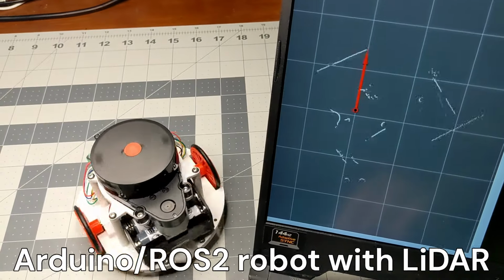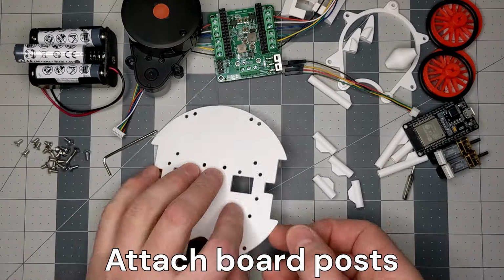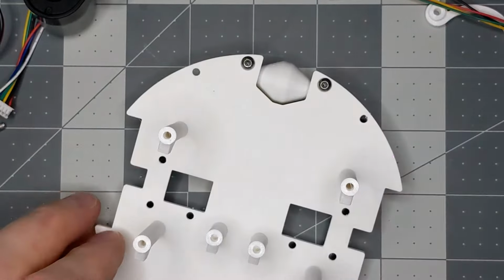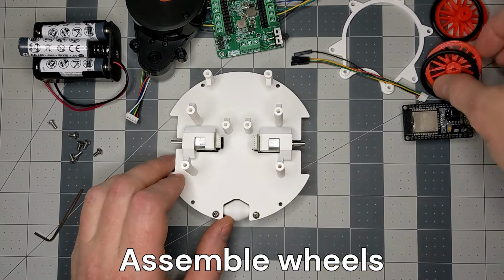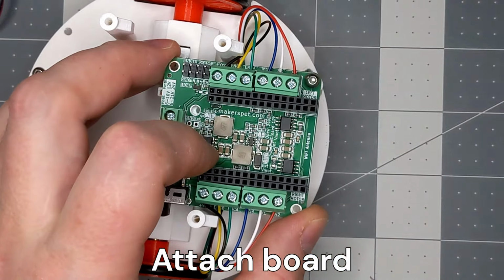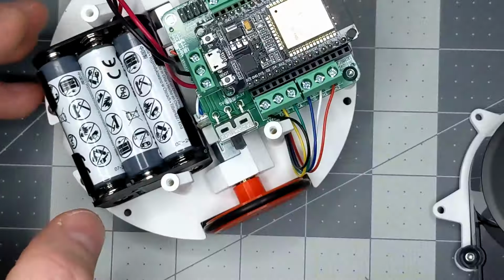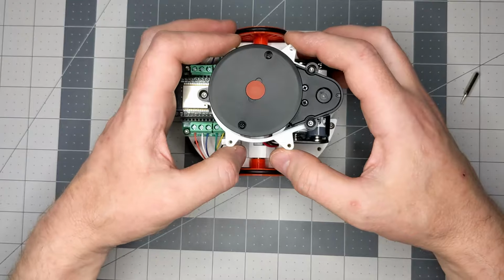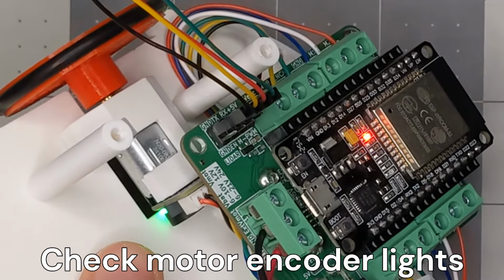How to Create a Self-Driving LiDAR Robot with Arduino, ESP32, ROS2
This is me assembling an Arduino-compatible robot with a Lidar distance sensor.  The board and the robot body are Maker's Pet 🐶.
Everything is open source.